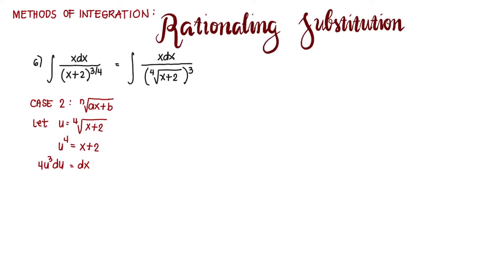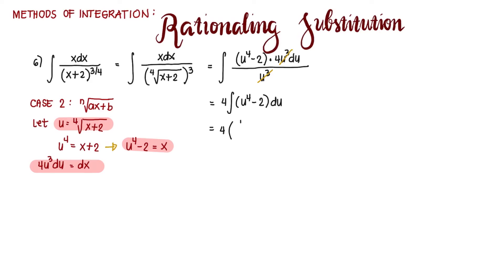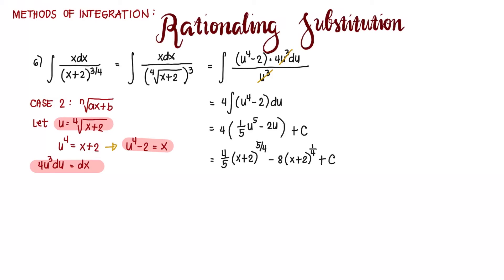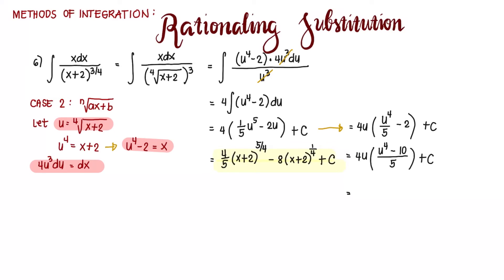Rationalizing Substitution: Example #6